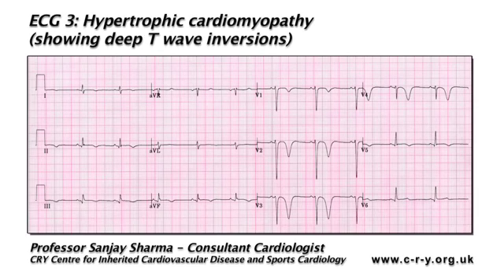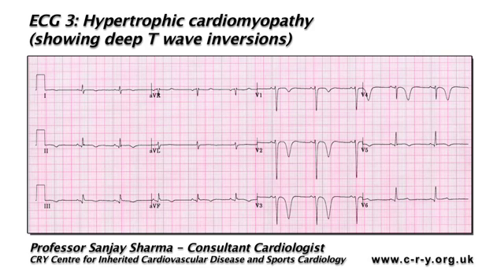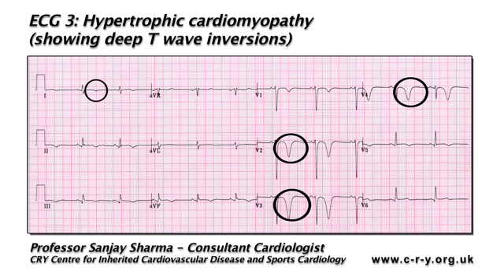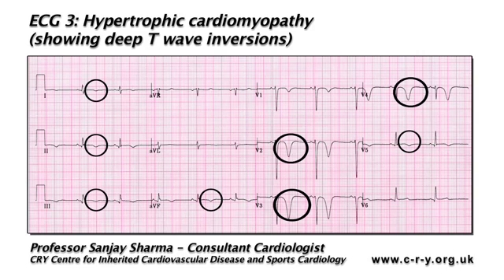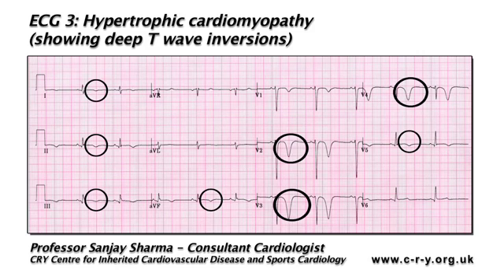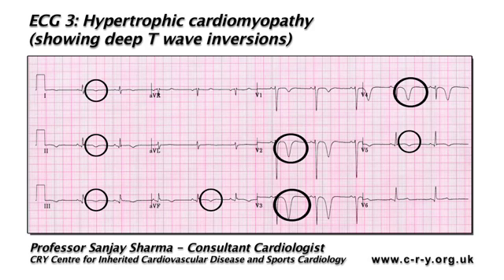ECG 3: HCM showing deep T wave inversions